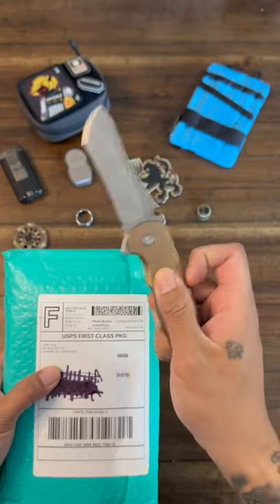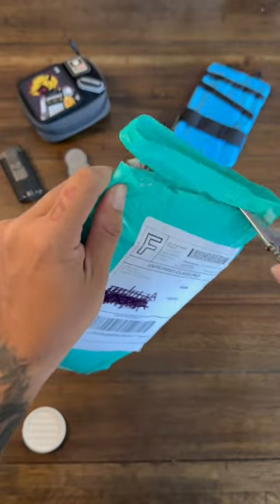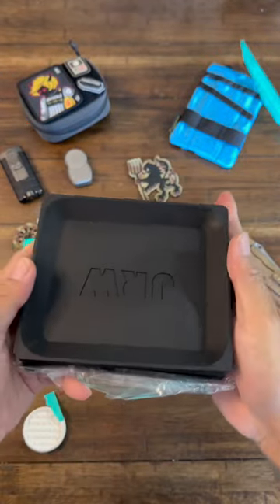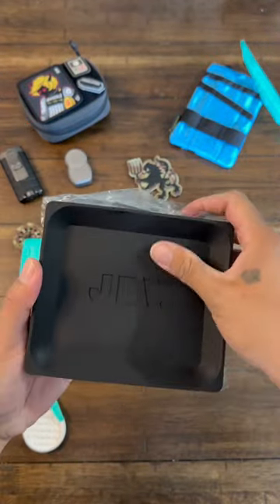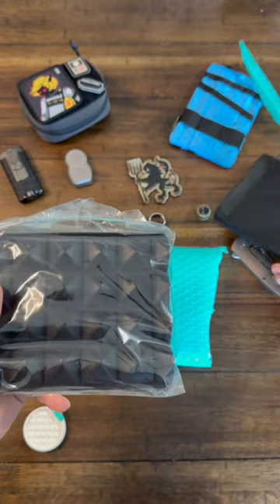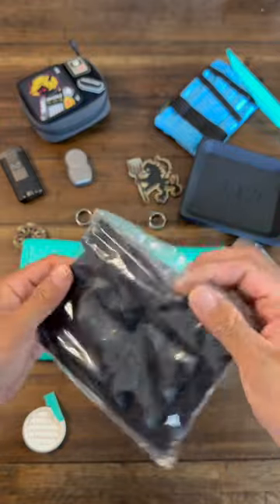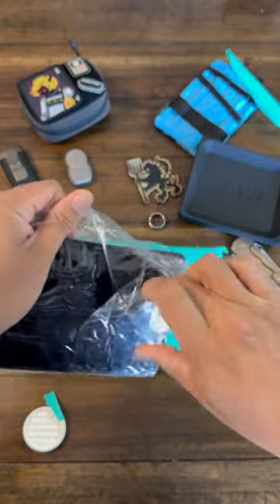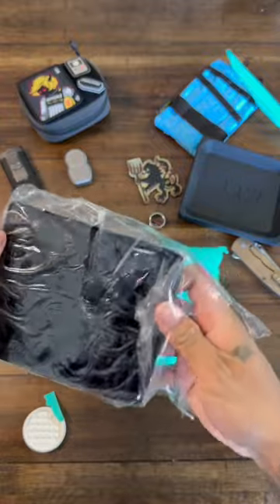JRW Gear unboxing